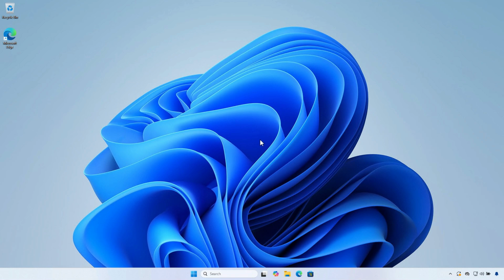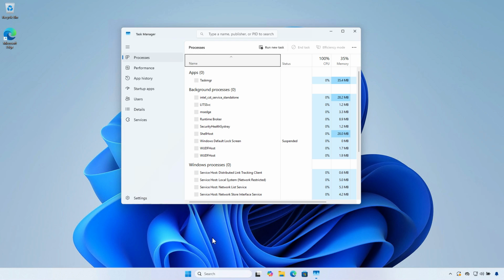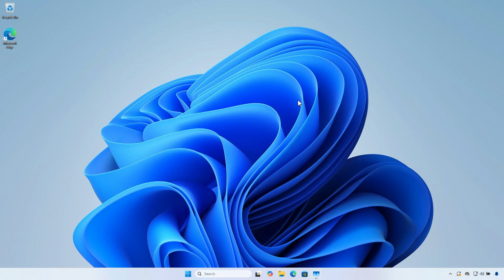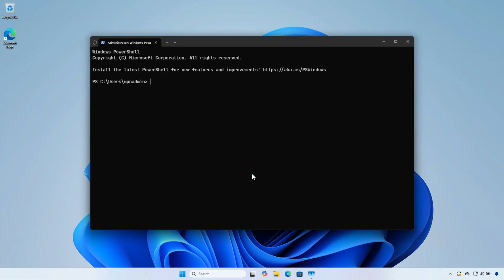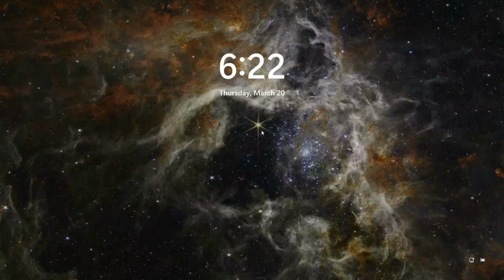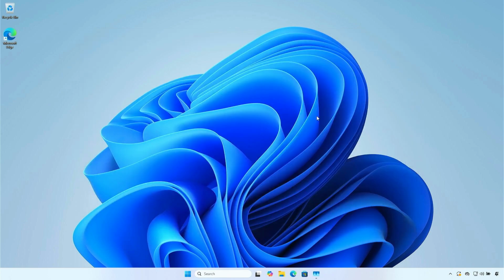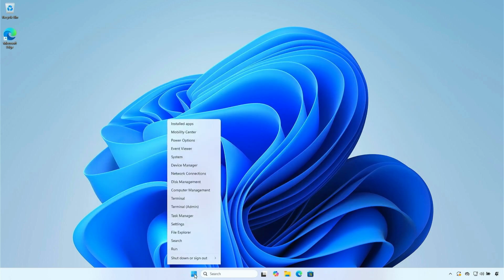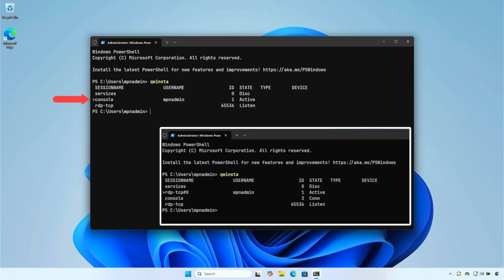How To Check If User is Active on Remote Desktop Session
Learn how to check if a user is active on a Remote Desktop Session (RDP) in Windows. This tutorial provides multiple methods, including PowerShell commands, Task Manager, and built-in Windows tools, to monitor user activity and session status. Follow these step-by-step instructions to efficiently track remote desktop users and manage sessions effectively.

- How to Check Active Users on Remote Desktop Session
- Monitor User Activity in RDP Sessions: Step-by-Step Guide
- How to Determine If a User Is Active on Remote Desktop
- Remote Desktop: How to Track Active Sessions in Windows
- Check Remote Desktop User Status Using PowerShell
- Windows RDP: How to See Active and Idle Users
- How to Monitor Remote Desktop Session Activity
- Find Out Who’s Logged In on Remote Desktop in Windows
- How to Use Task Manager to Check RDP User Status
- Remote Desktop Sessions: Identify Active vs Idle Users
- Tracking Remote Desktop Users in Windows: Complete Guide
- How to Check if a User is Idle on Remote Desktop
- Windows Server: Monitor Remote Desktop User Activity
- Using Command Line to Find Active Remote Desktop Users
- How to Detect Inactive Users in RDP Sessions